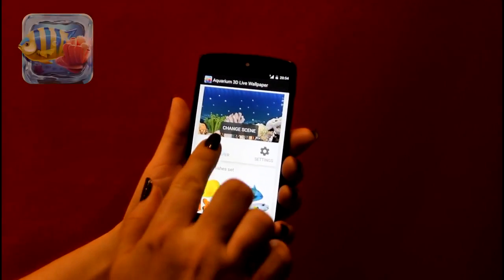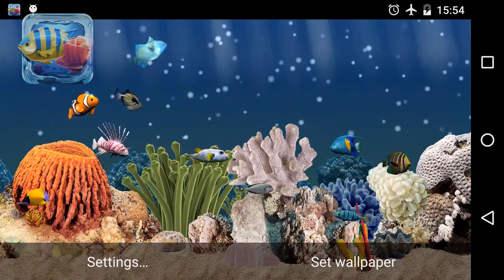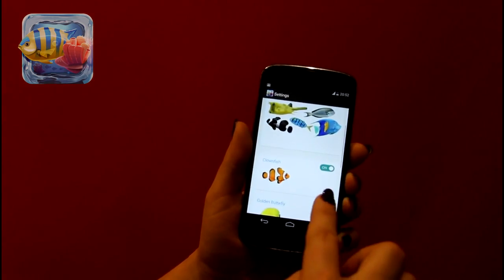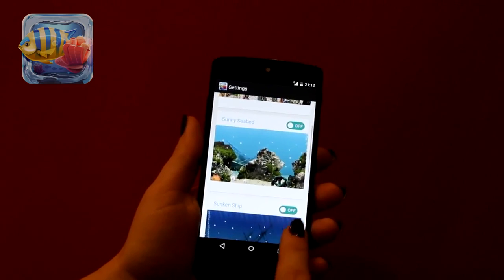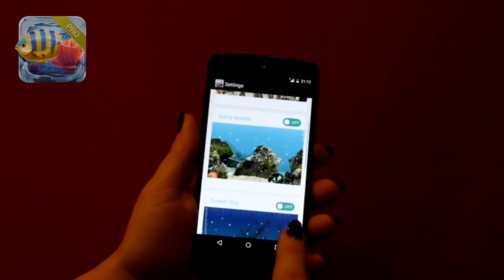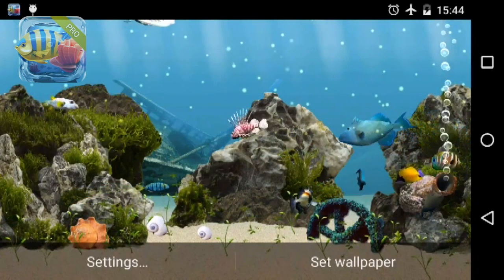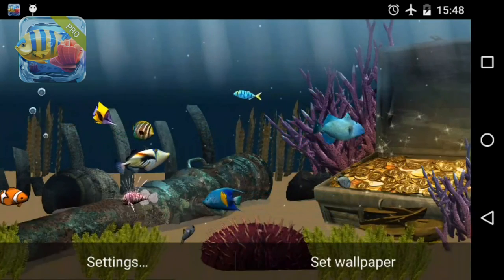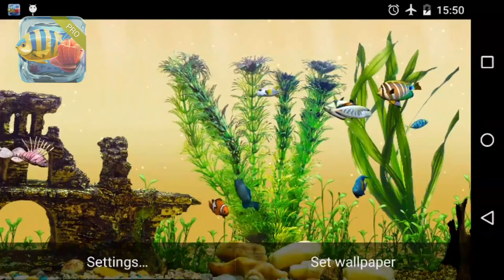Aquarium 3D Live Wallpaper Trailer